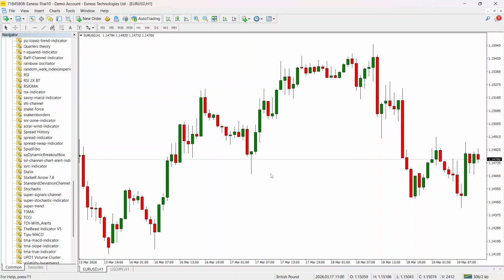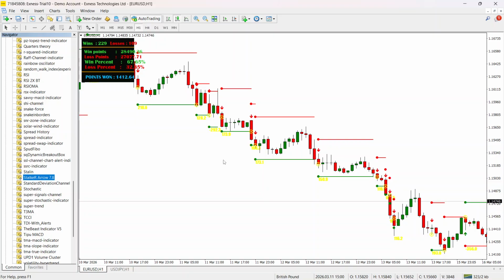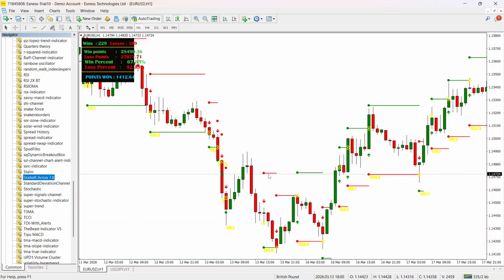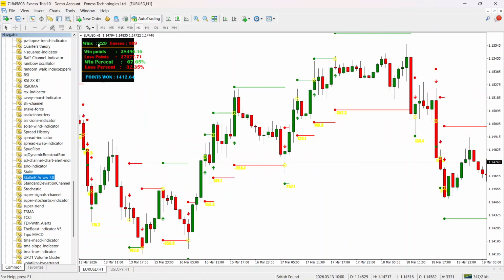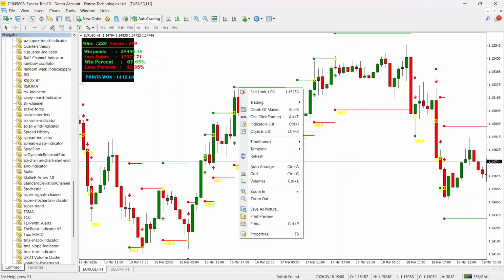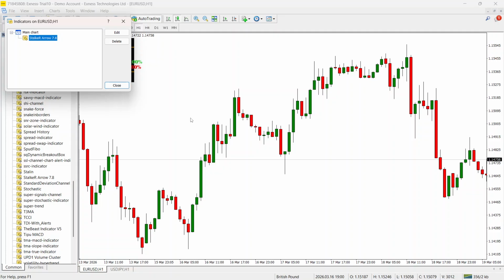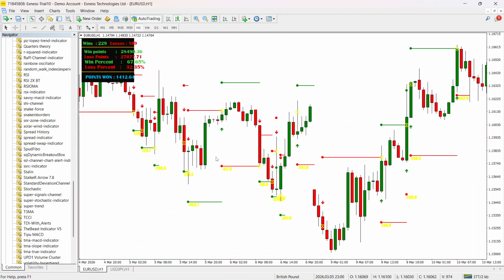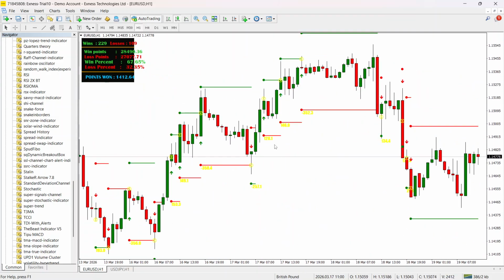Stalker Arrow Indicator for MT4 – Clear On‑Chart Buy and Sell Signal Tool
The Stalker Arrow Indicator for MT4 is a signal-based tool that analyzes price action and plots clear arrows on the chart when its conditions suggest potential buy or sell opportunities. By turning complex technical inputs into simple visual cues, it can help traders of all levels quickly spot areas of interest while still allowing for flexibility across timeframes and markets.

In this video, you’ll learn how the Stalker Arrow arrows appear on the chart, what they imply about momentum and trend, which core concepts and settings drive their generation, and how to integrate this indicator into a structured trading plan that includes other confirmations and solid risk management.